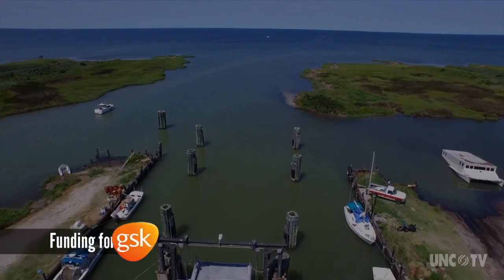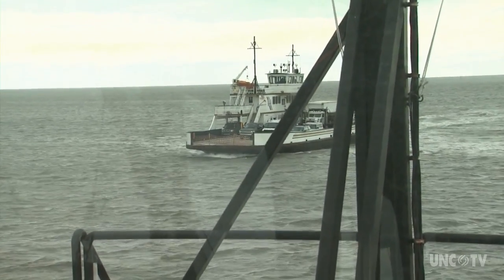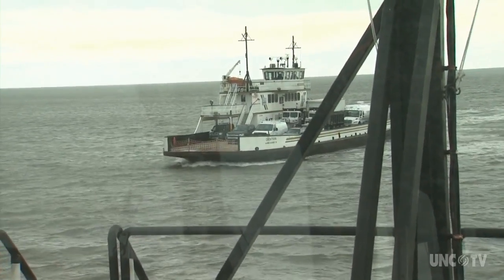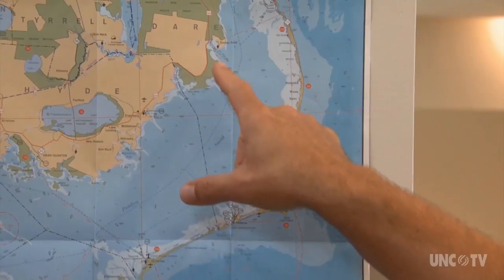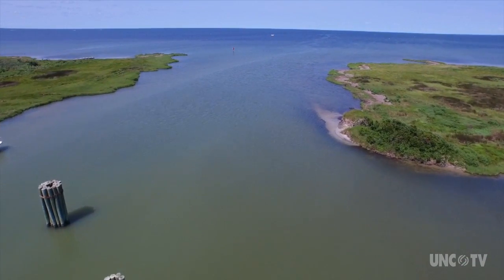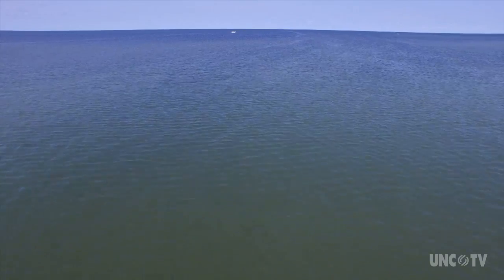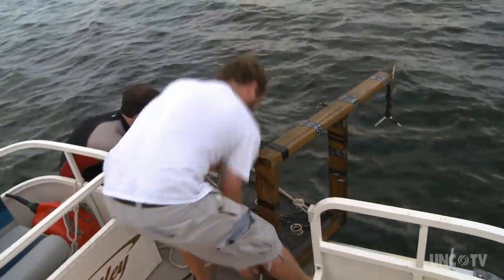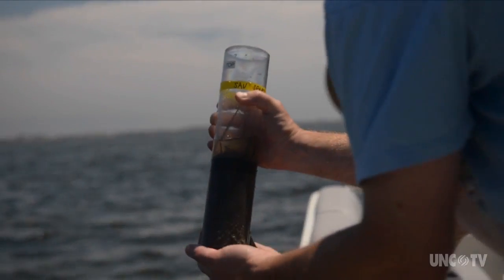NC Science Now: Sitting on the Bottom of the Bay | UNC-TV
Our communities and even our society is becoming increasingly eco-conscious. From recycling and composting to electric - and even pedal-operated - vehicles, inventors and innovators are constantly coming up with new ways to be more eco-friendly. So what does that have to do with the ocean?